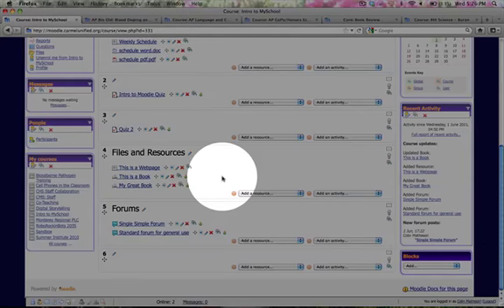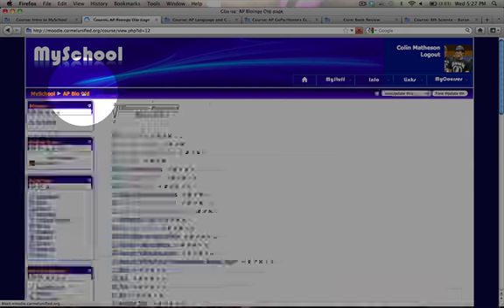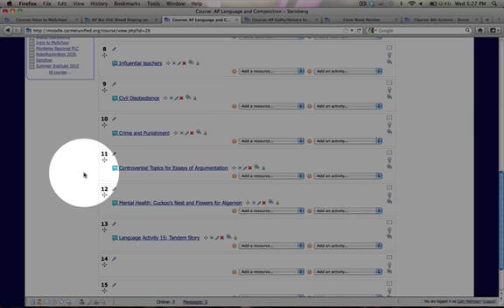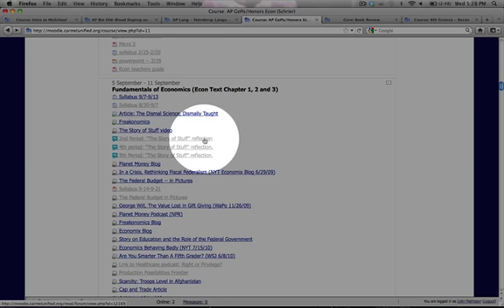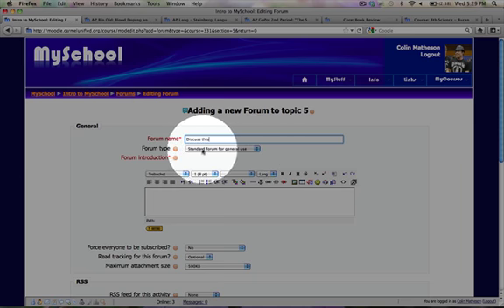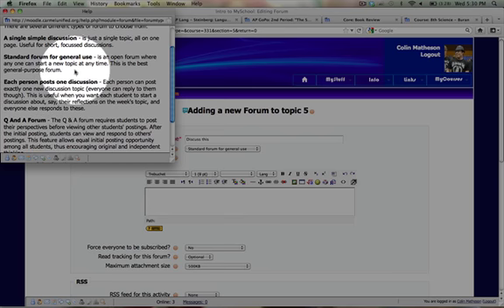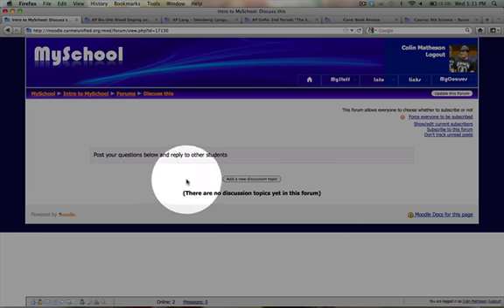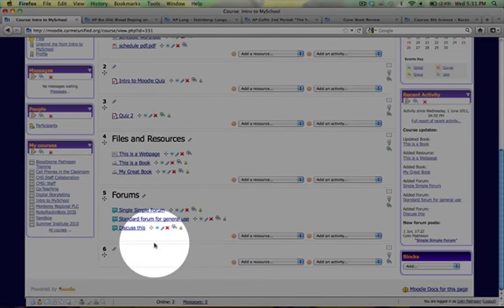Intro to Forums-Moodle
An overview of a great way to get started with student s interacting online.